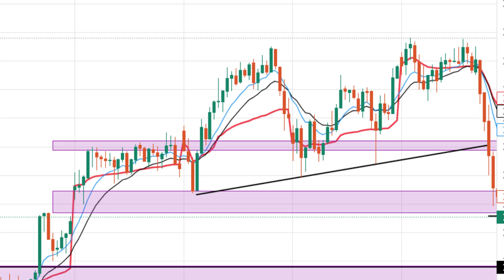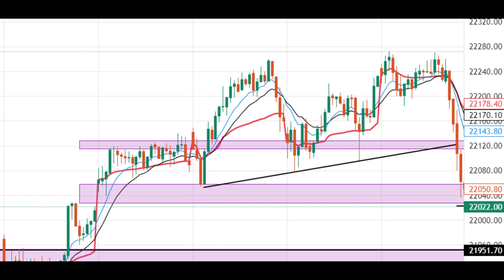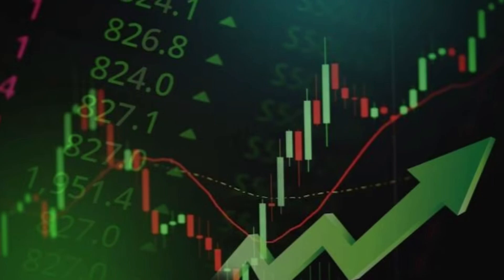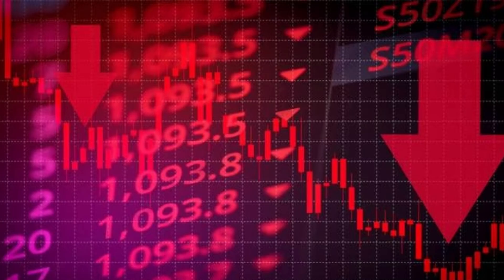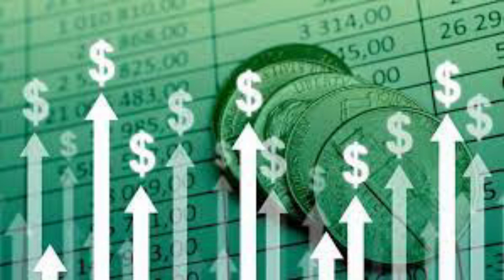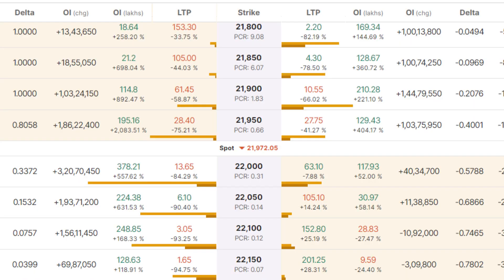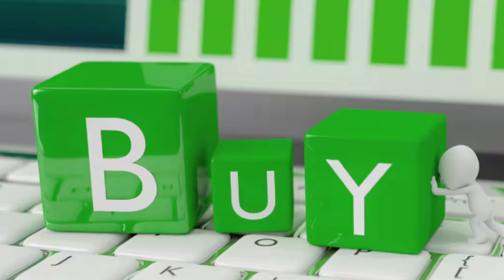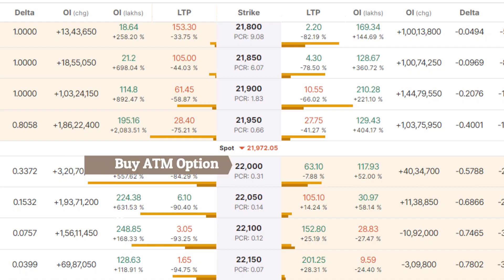How to deal with Upside and Downside Momentum || Option Strategy || Learn Option Trading || Hedging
How to tackle the sudden momentum in the market and how to gain profit out of it.
Use the Options strategy to gain profit with minimal risk and great reward.
With that, with hedging, we will get margin benefits.

This channel helps you with Stock Market to-dos.
How to trade in the stock market.
How much you should invest and when should you invest.
And the important things going on in the market which you should know.

We(me and my channel) won't be responsible for any Loss/Profit incurred by any viewer.

We(me and my channel) won't be responsible for any Loss/Profit incurred to any viewer.
Viewer's discretion is advised.

Open a Demat account with the below link in Upstox-

Telegram channel- Market by Nikhil Arora